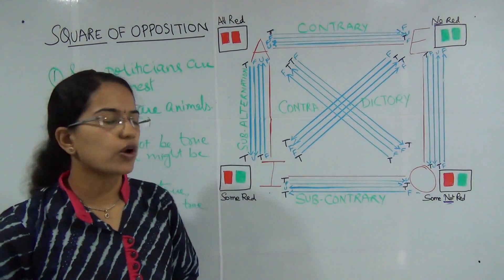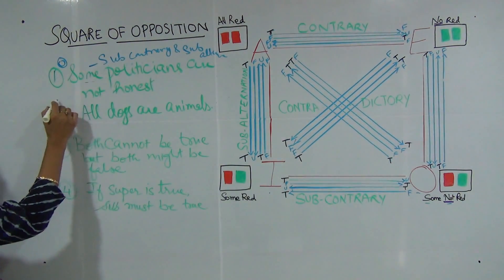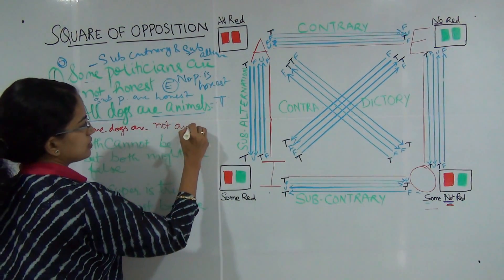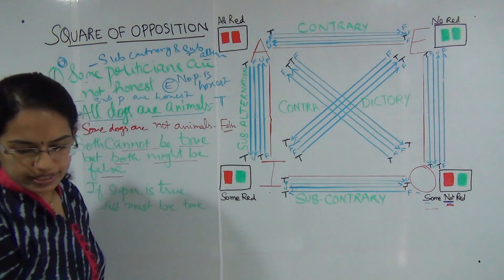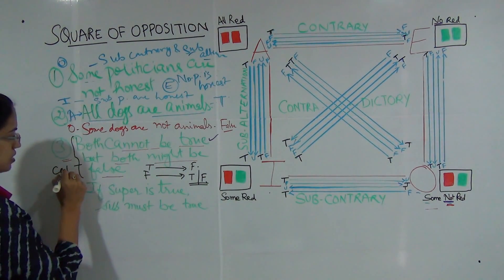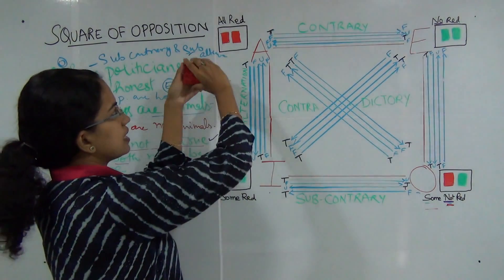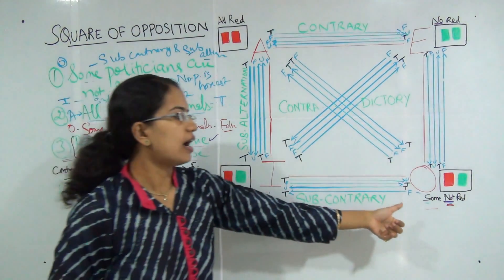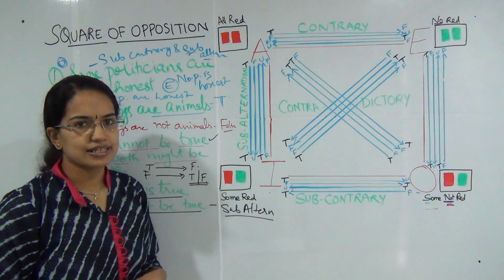Clearly Understand Square of Opposition (Part 2 of 2) - Solving Examples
In this session, examples of square of opposition will be solved by Dr. Manishika. This video is the continuation of the previous video on Square of opposition where the basic concepts were explained. or email

Square of Opposition @0:09
Some Politicians are not Honest @0:16
All dogs are Animals @2:10
Both cannot be true but both might be false @3:21
If Super is true sub must be true @7:04